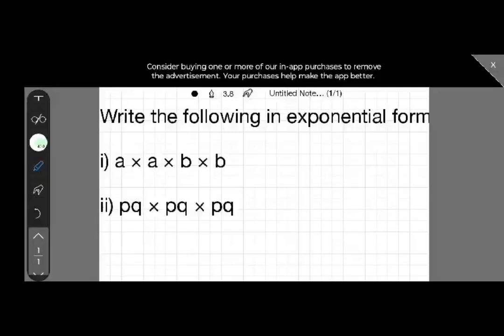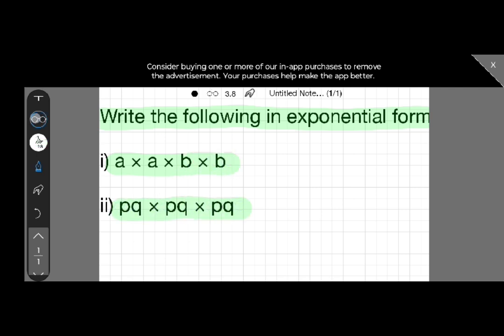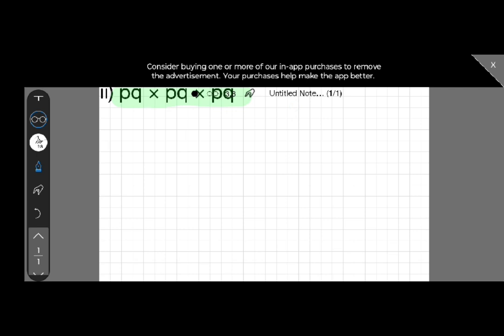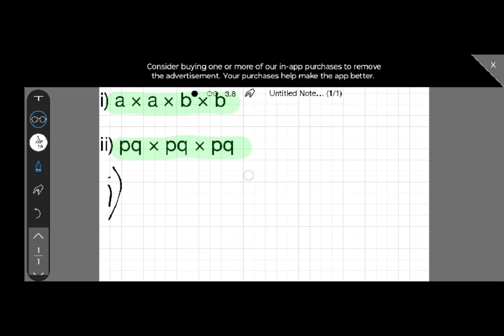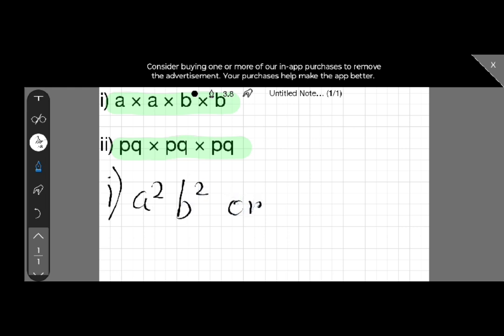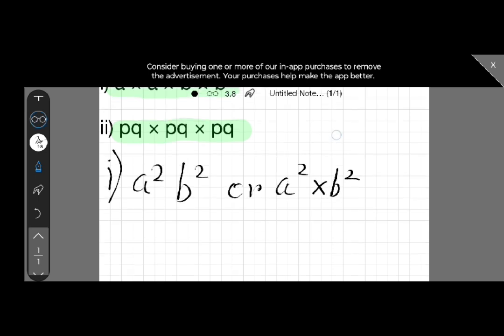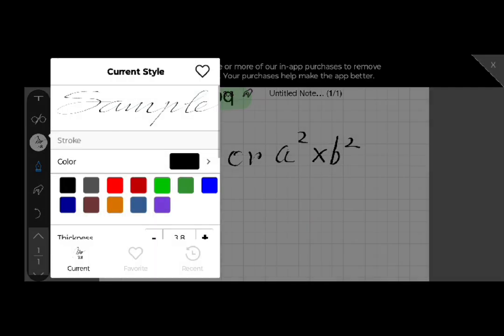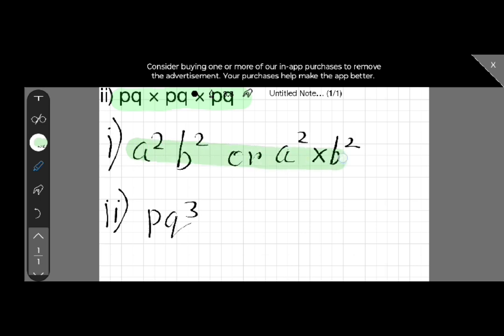write the following in exponential from|algebra class 6